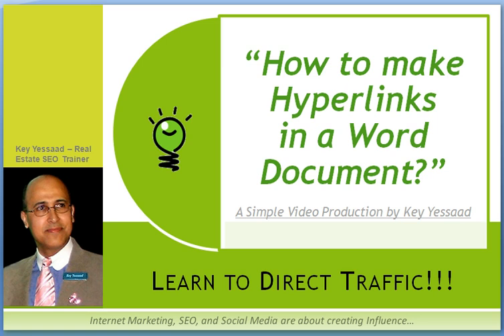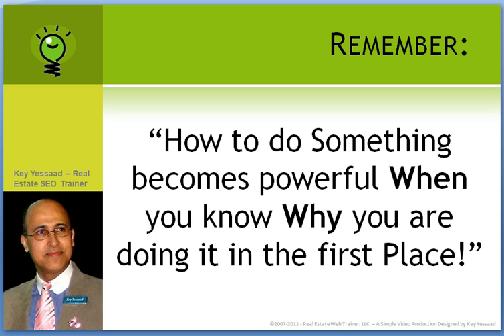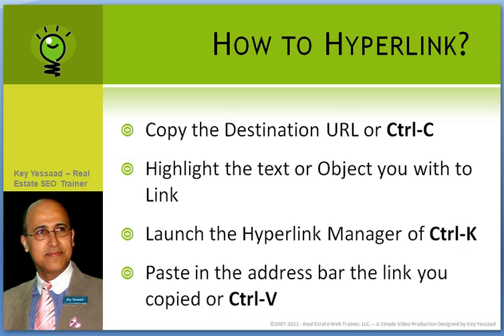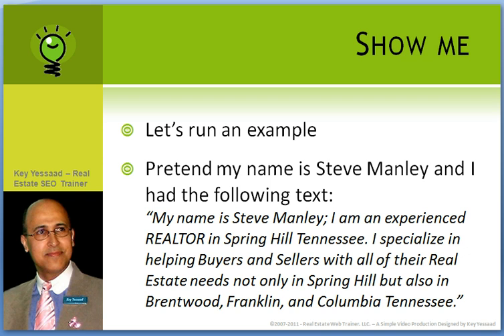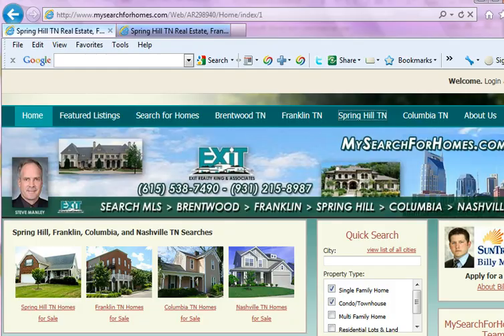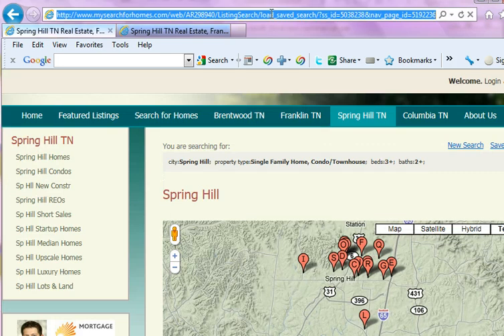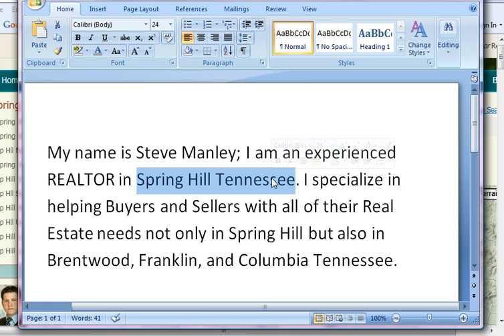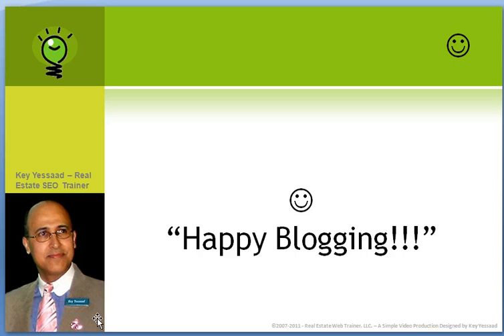How to Create a Hyperlink in MS Word?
How to make HTML Hyperlinks in MS Word? A simple topic with profound ramification for your Real Estate SEO...